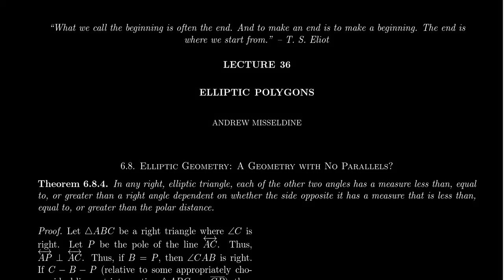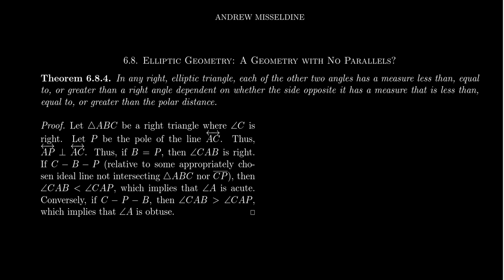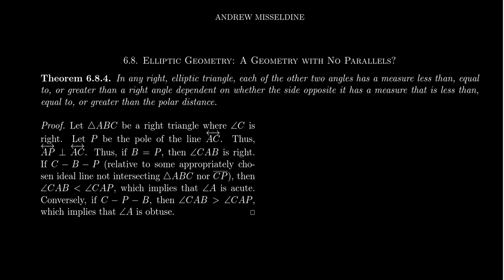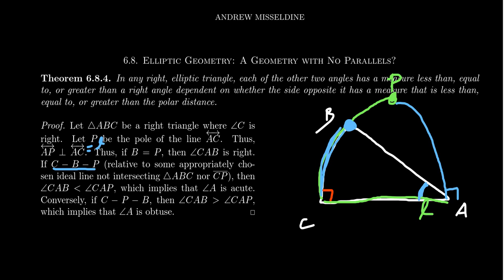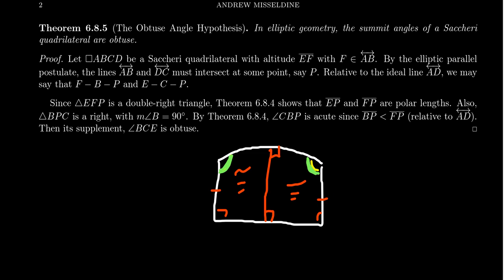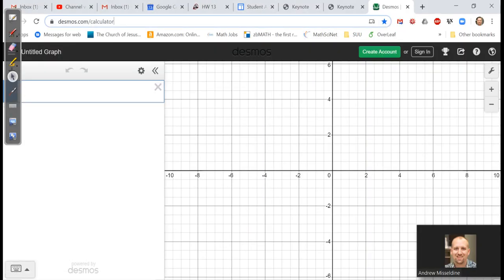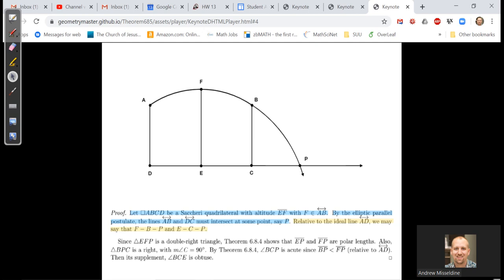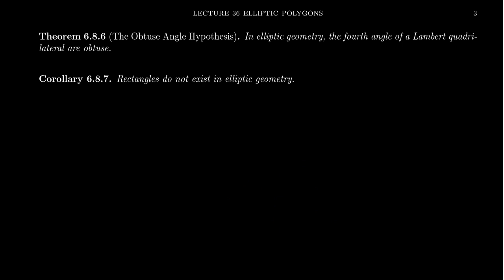The Obtuse Angle Hypothesis and Elliptic Quadrilaterals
In this video, we discuss the Obtuse Angle Hypothesis and Elliptic geometry. In particular, we discuss it relation to Saccheri and Lambert quadrilaterals.

This is part 36 (1/3) of the lecture series offered by Dr. Andrew Misseldine for the course Math 3130 - Modern Geometries at Southern Utah University. A transcript of this lecture can be found at Dr. Misseldine's website or through his Google Drive